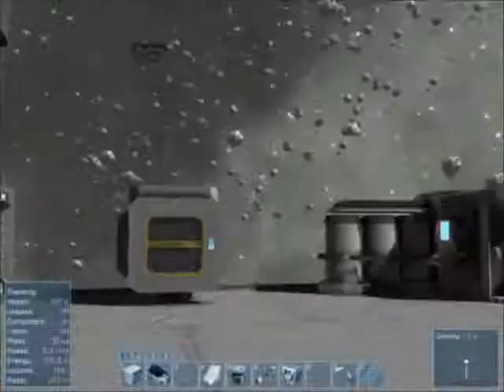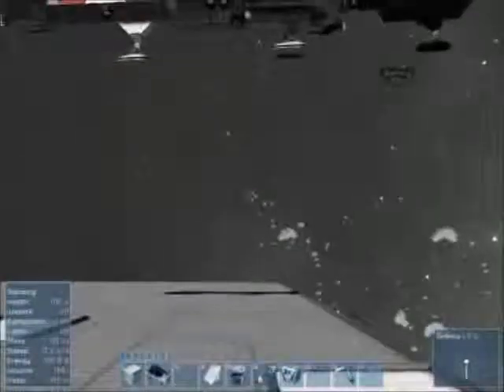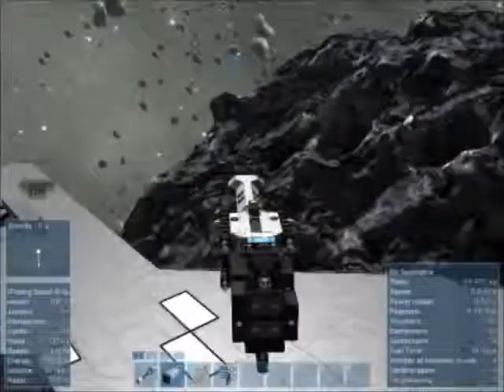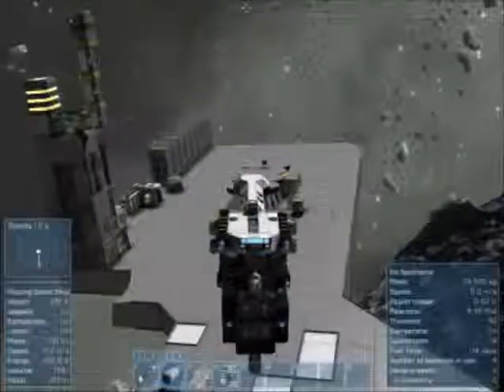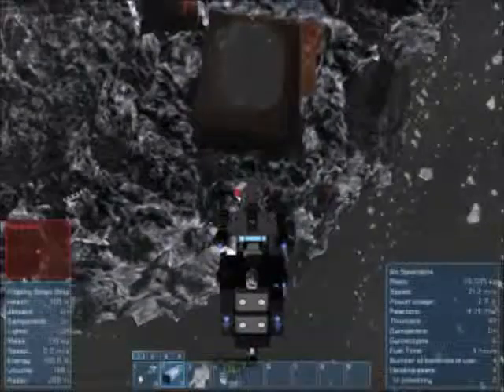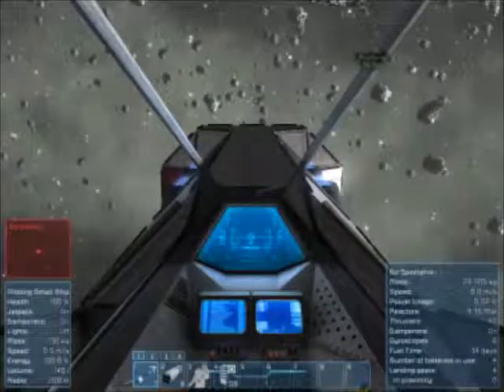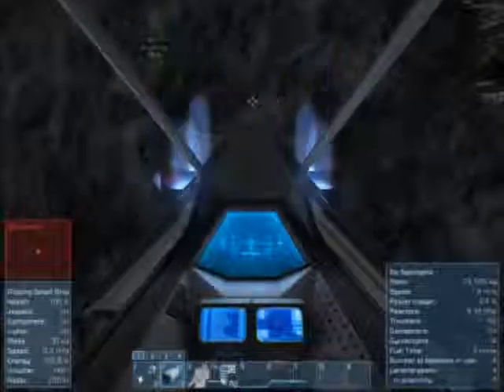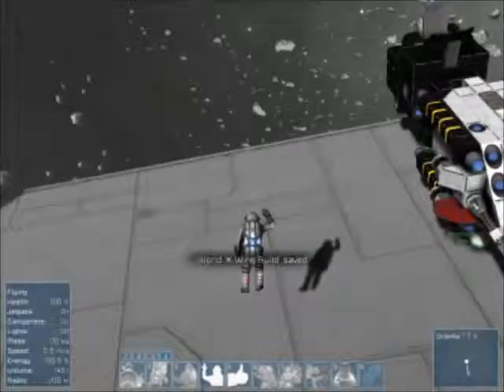Space Engineers: Rebuilding the X Wing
Woo Updates and better resolution!